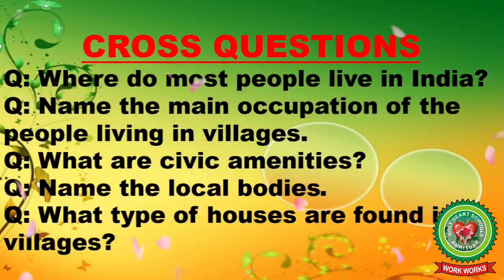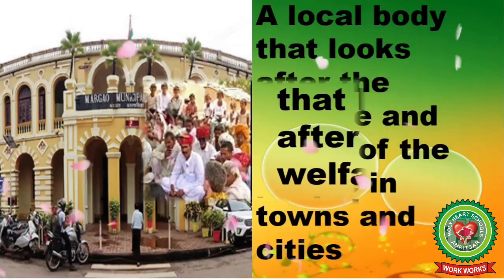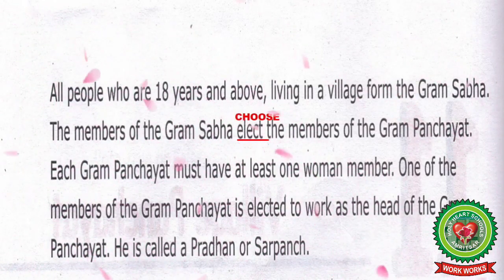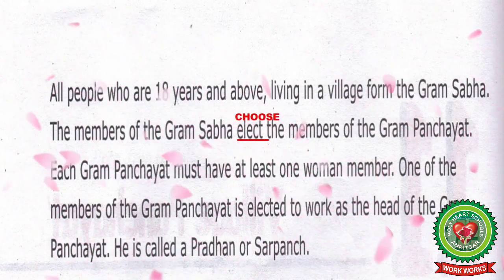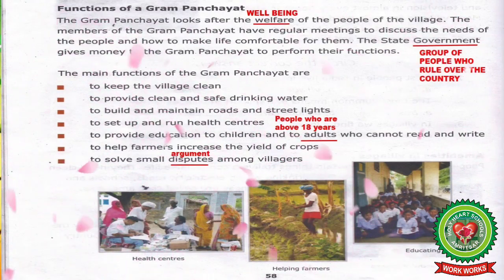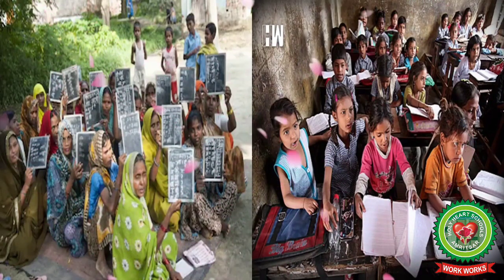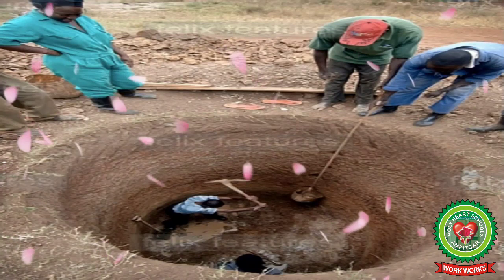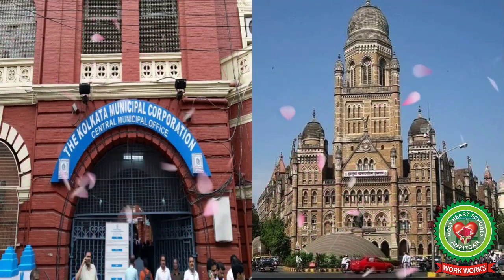VILLAGE PANCHAYAT |Class 3| SST| Holy Heart Schools